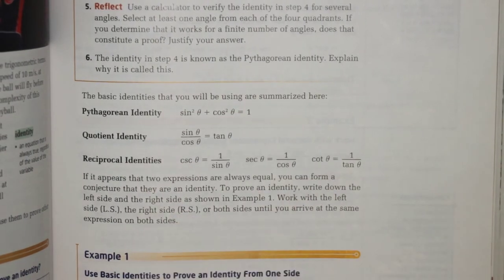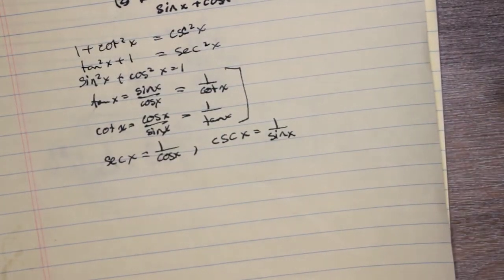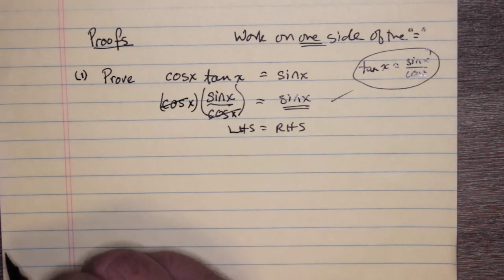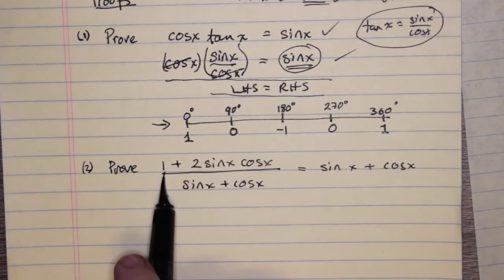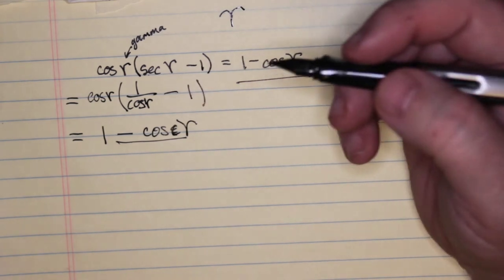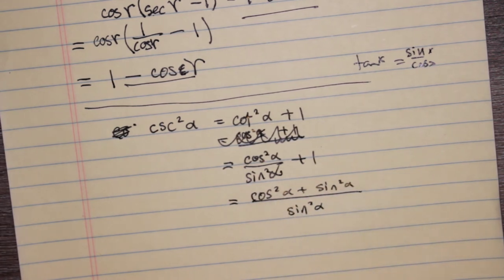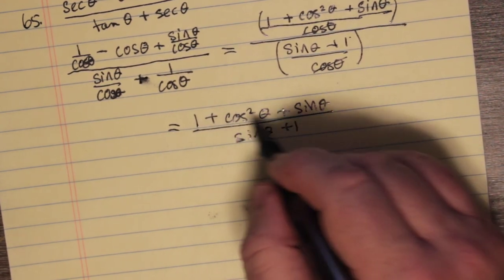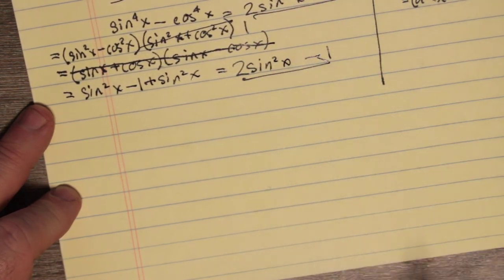Proving Trig Identities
This is a video on trig proofs. Here is a timeline.

0:00 - 8:06 - Ground rules for proofs + fundamental identities
8:07 - 13:49 - Example Proof #1
13:50 - 19:06 - Example Proof #2
19:07 - 21:41 - Example Proof #3
21:42 - 24:00 - Example Proof #4
24:01 - 30:20 - Example Proof #5
30:21 - end - Example Proof #6

Of course I could go on with even more examples. Be reminded that it is normal that even after your most careful attention paid to these lessons, you will still find times when you are stuck on these problems. It is considered good advice to use any legal algebra. Your proofs might have different steps from my proofs, but what is important is that your steps are valid, legal algebra, working only one one side of the equal sign, with a careful application of the fundamental identities.